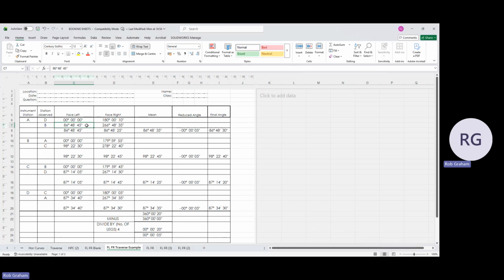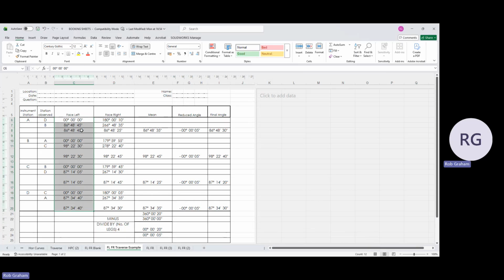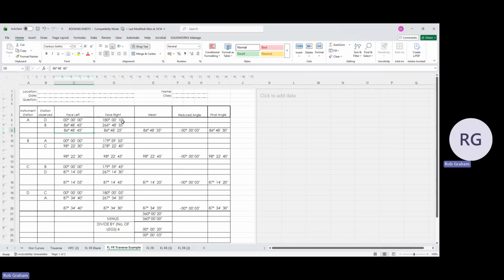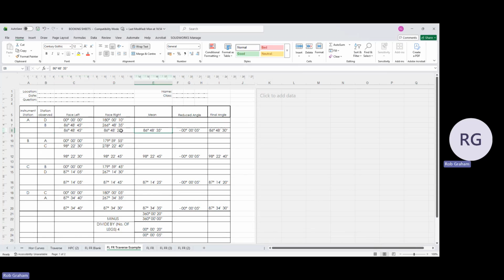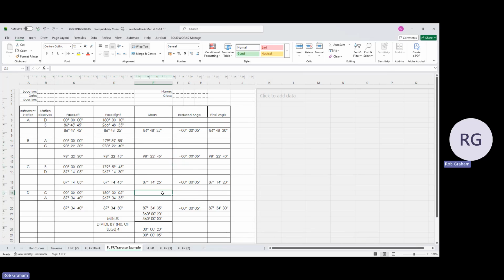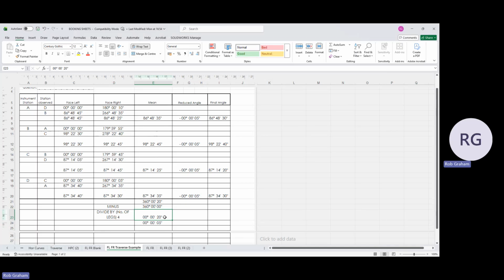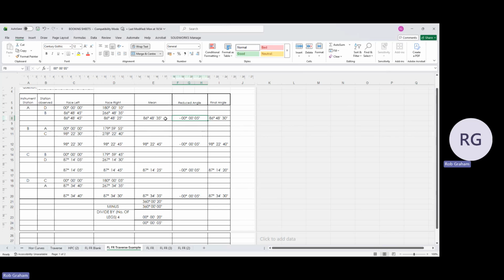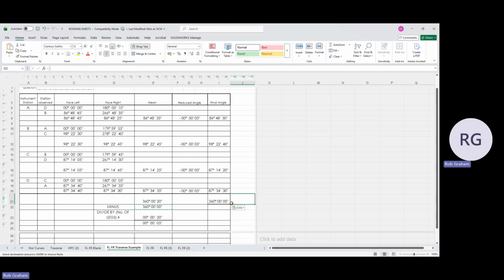Anticlockwise Closed Traverse & Angular Misclosure Corrections